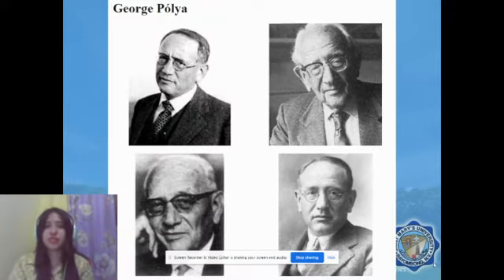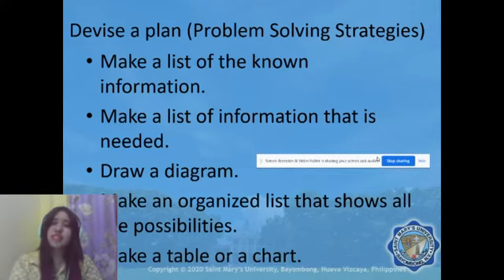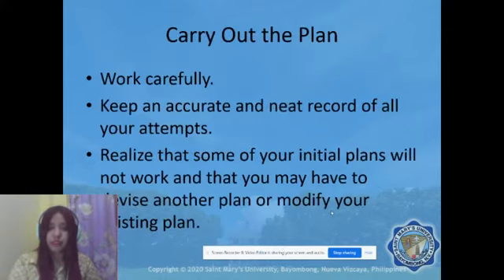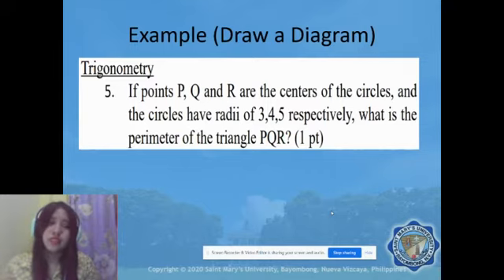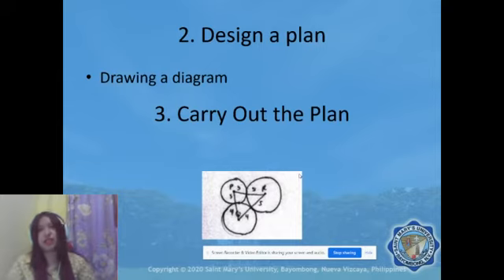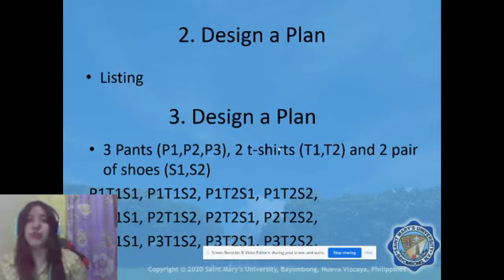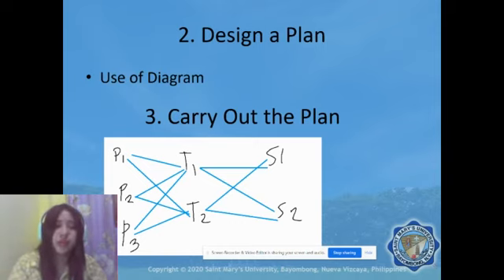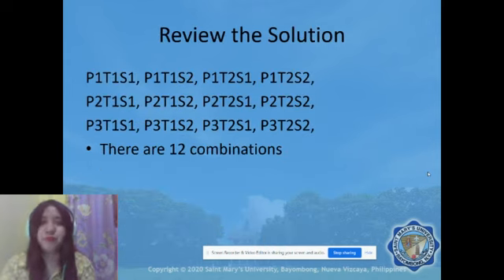Problem Solving and Reasoning: Polya's Steps and Problem Solving Strategies